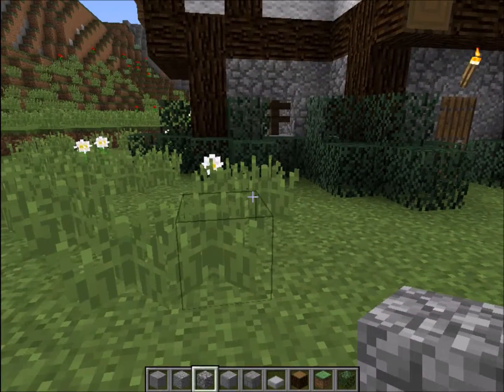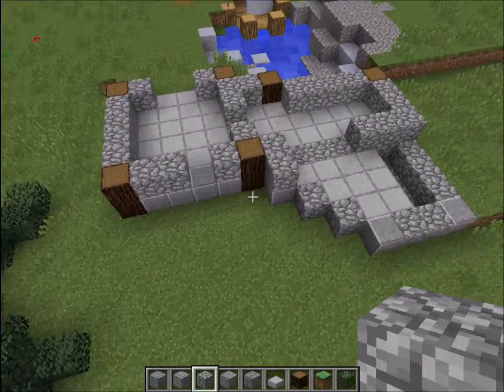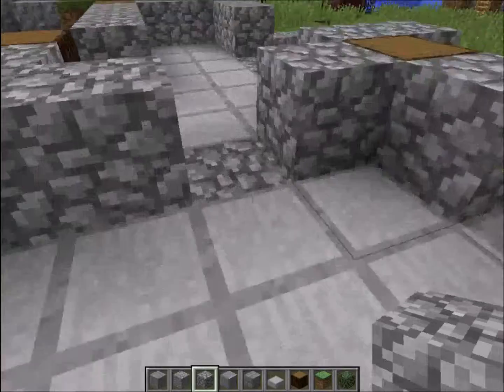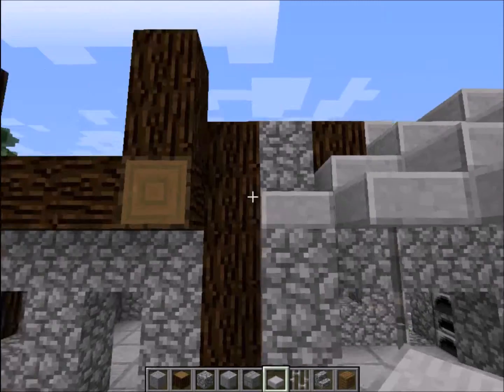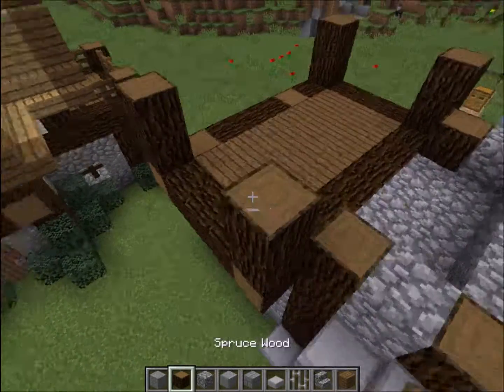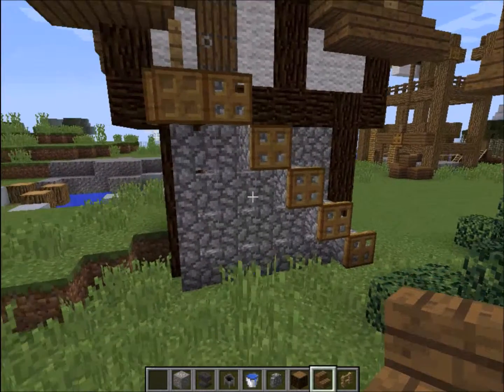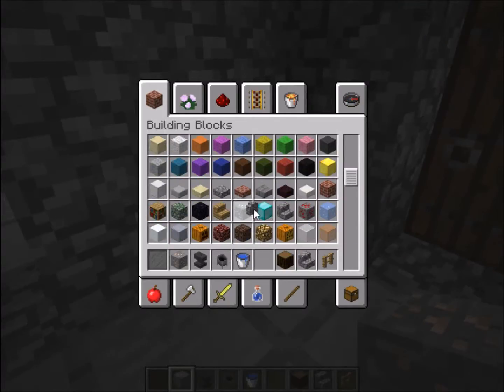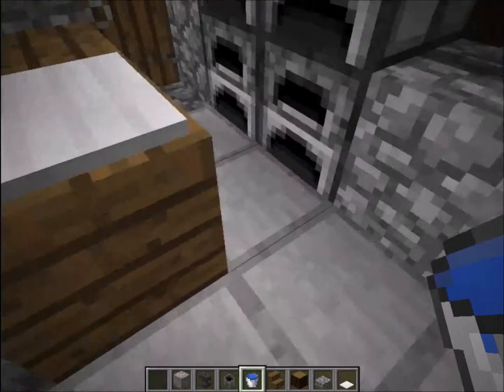Rise of Jord's Empire (Episode 6) - Blacksmith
This is a minecraft lets build series where our friend jord starts his humble beginnings as a fisherman and works his way up to build an empire